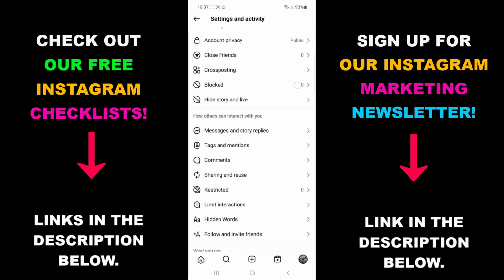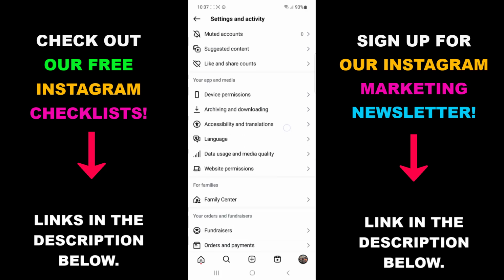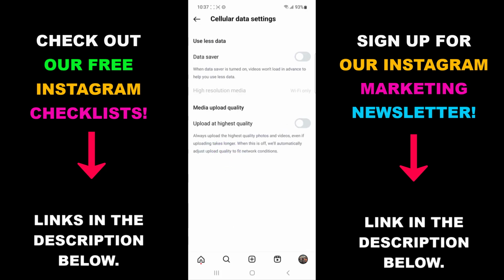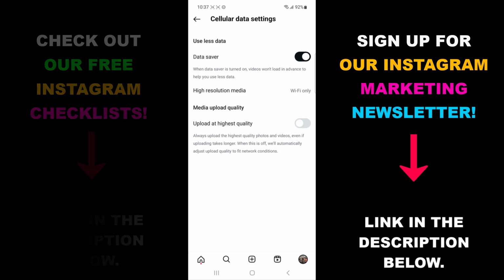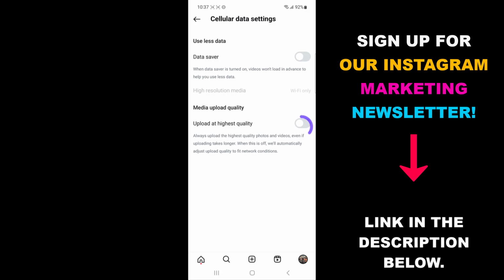How To Fix Blurry Photos, Stories, Or Reels On Instagram? [in 2025]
Learn how to fix blurry photos, stories or reels on Instagram.